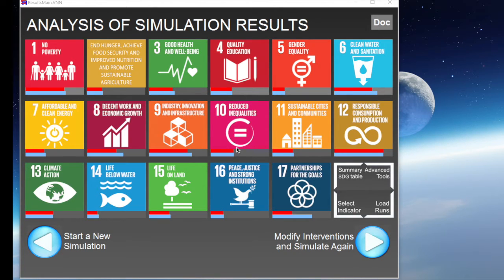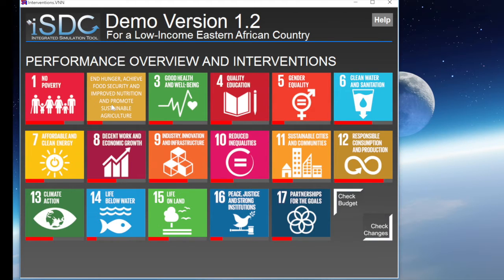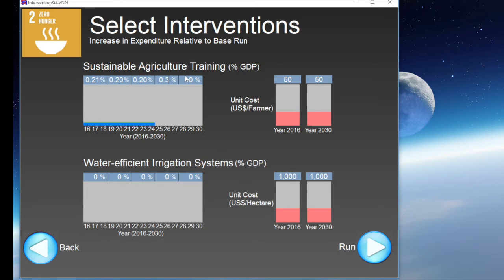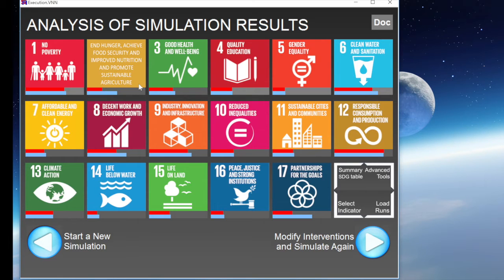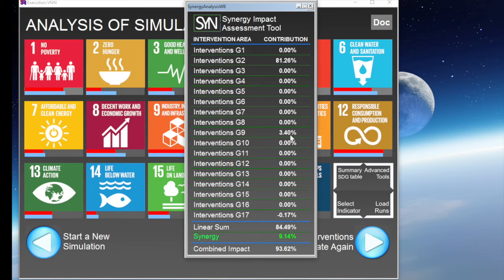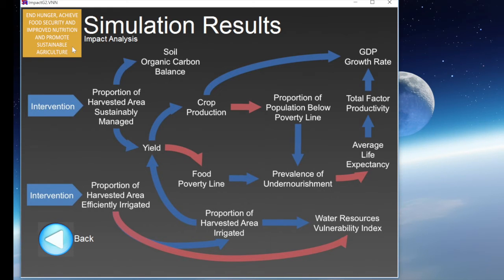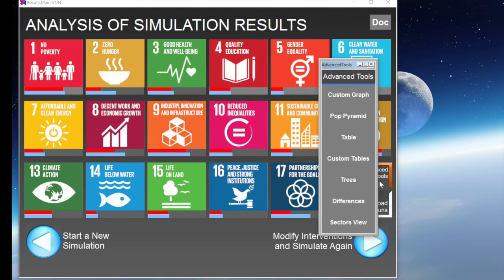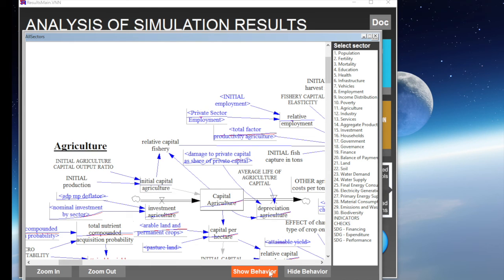iSDG Synergy Assessment Tool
Tutorial on the use of the Synergy Assessment Tool and other new features introduced in iSDG Version 1.2